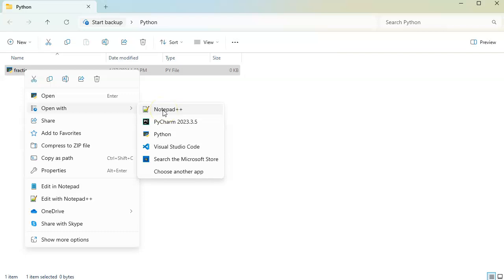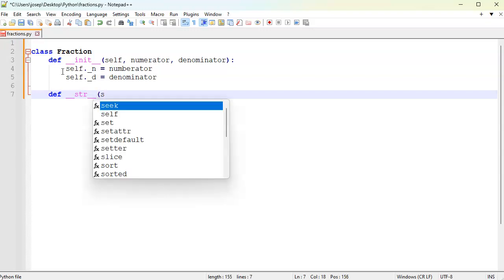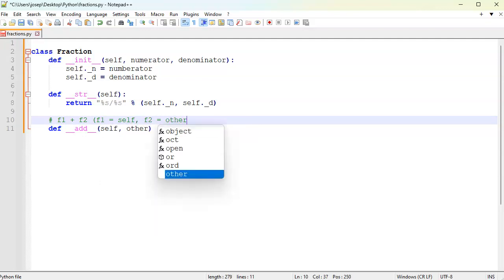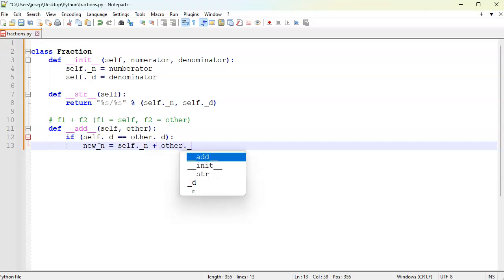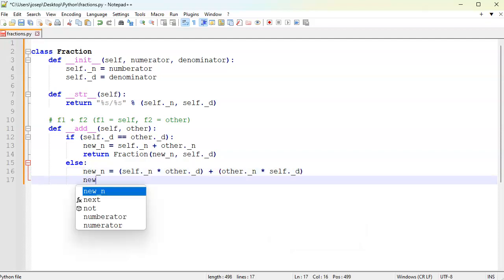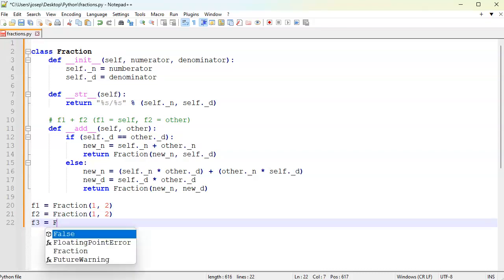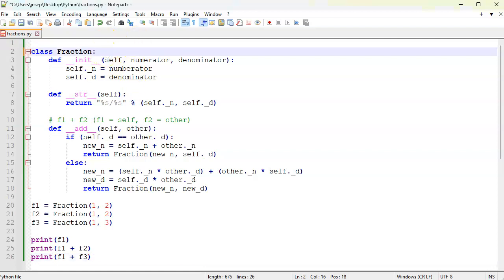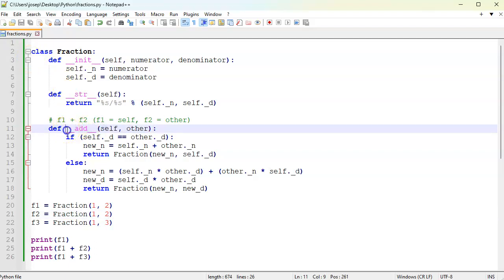Addition Operator Overloading in Python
Shows how to use the __add__ class method to allow you to add class objects/instances together in Python.